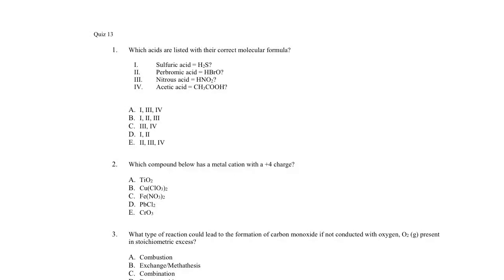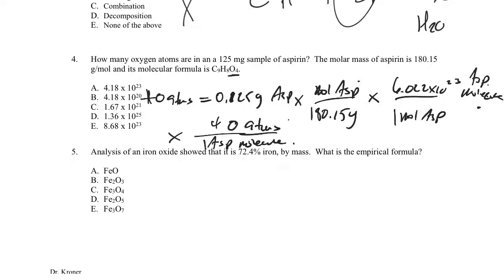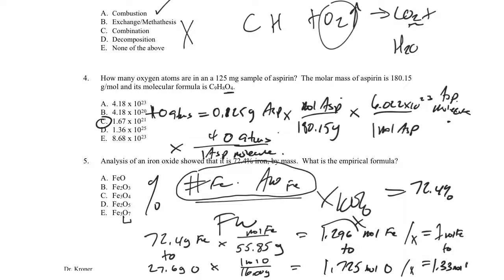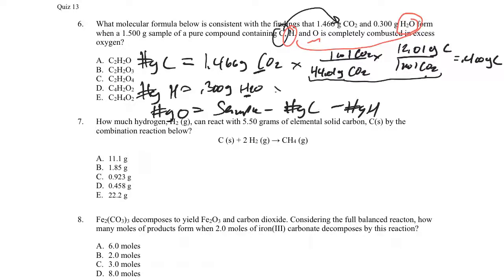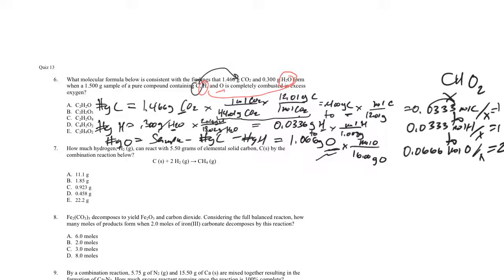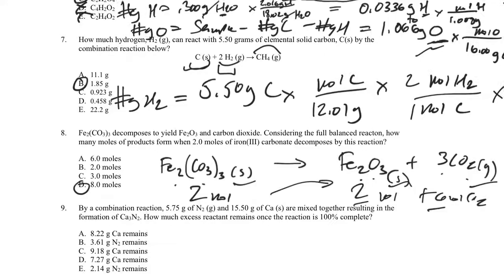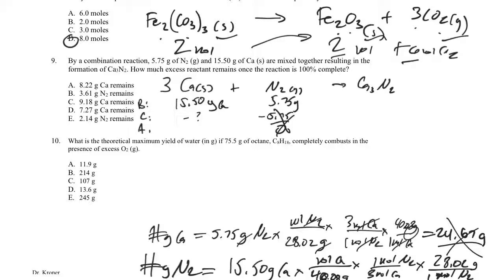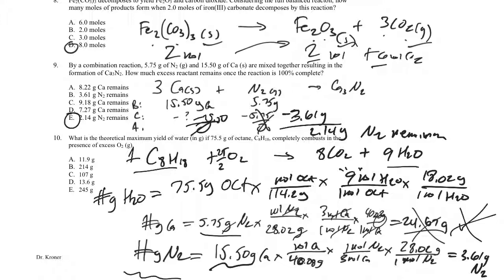Practice quiz 13 key